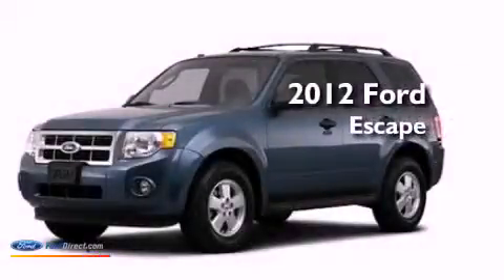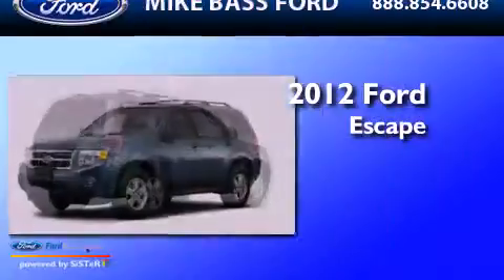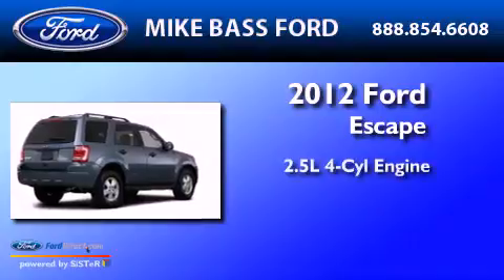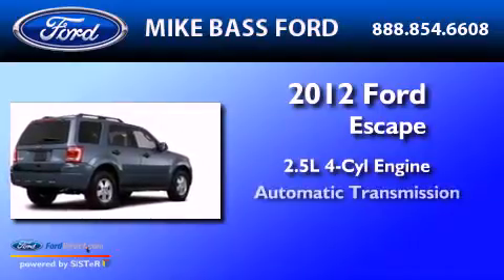2012 Ford Escape Sheffield Village OH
Year : 2012
 Make : Ford
 Model : Escape
 Engine : 2.5L I4 16V MPFI DOHC
 Trans . : 6-SPEED AUTOMATIC
 Exterior : STEEL BLUE METALLIC

 2012 Ford Escape Sheffield Village  OH